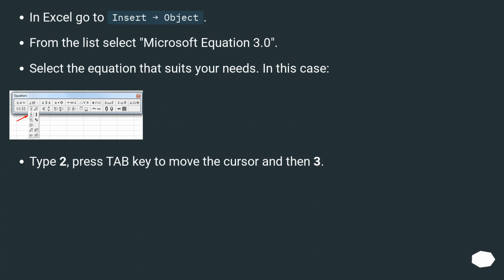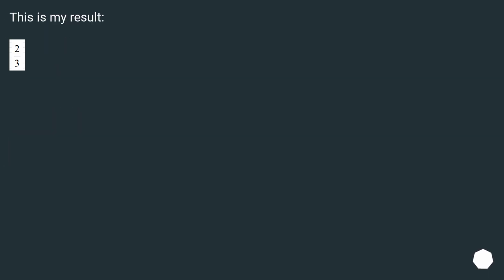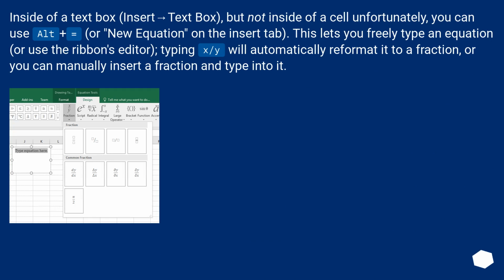How to write a fraction in Microsoft Excel?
Chapters
00:00 Question
00:26 Accepted answer (Score 43)
01:08 Answer 2 (Score 19)
02:02 Answer 3 (Score 18)
02:27 Answer 4 (Score 9)
03:02 Thank you